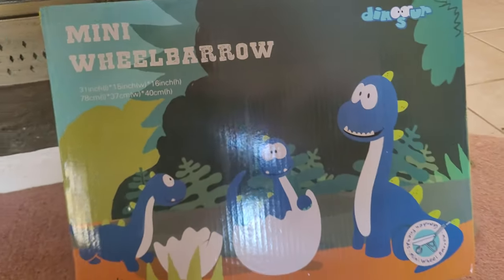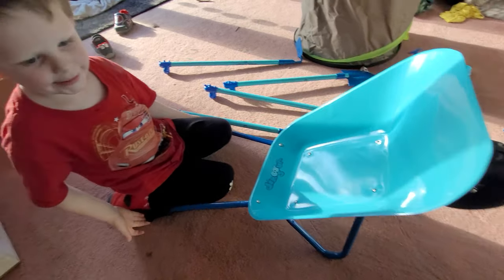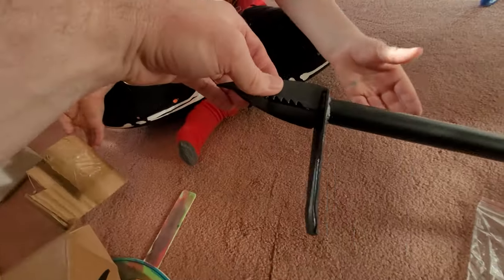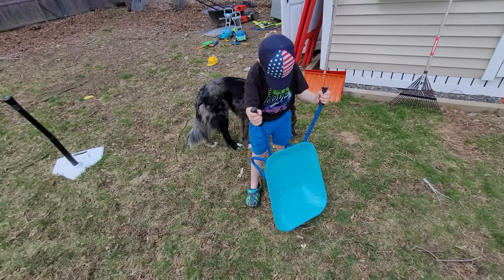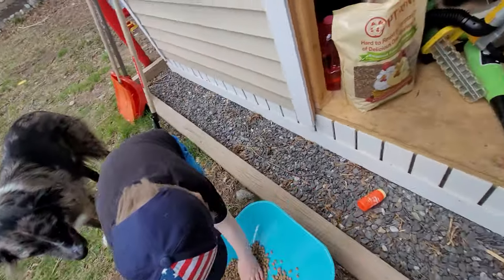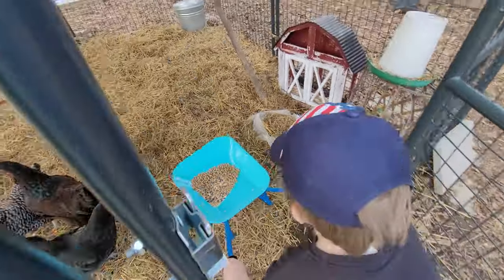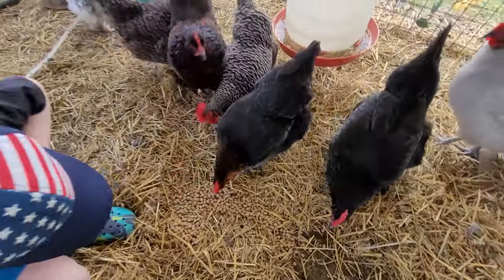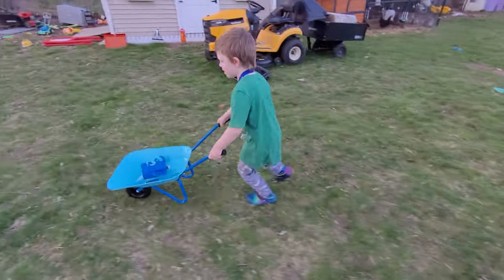GARDENING TOOLS FOR KIDS! Wheelbarrow, watering can, weeder and more tools from Jardineer!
Harrison has a set of gardening tools including an amazing wheelbarrow, a set of hand tools, watering can and a weeder!

Little gardener Harrison gives the tools a workout, starting by using the wheelbarrow to help feed the chickens, then doing some planting!  Finally, brother Ronan comes out to help use the super-effective weeder, which helped get out some pesky weeds!

Jardineer sent him this wonderful set and loves using all of the pieces! If you want your own Kids Wheelbarrow Set Blue just

To get the Stand Up Weed Puller with Foot Pedal go